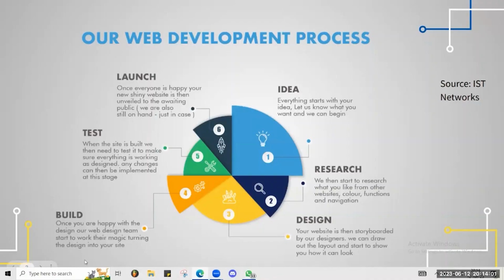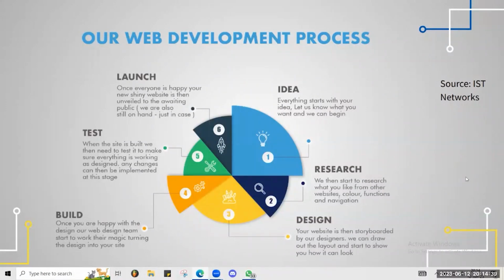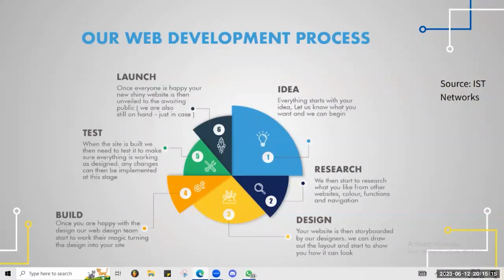Exploring the Web Development Process and What to Look Out For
🤔 Curious about the intricacies of the web development process and what to be cautious of?

📝 In this video, we break down the stages of web development and highlight key considerations to ensure a successful project.

💼 Whether you're a developer or client, understanding the process is crucial. Let's navigate it together.

📜✍️Ready to enhance your contract drafting, negotiation, and dispute resolution skills? Join our course - Diploma in Advanced Contract Drafting, Negotiation & Dispute Resolution

With Lawsikho, let's explore the intricate world of legal agreements and stay updated on the latest legal developments together.